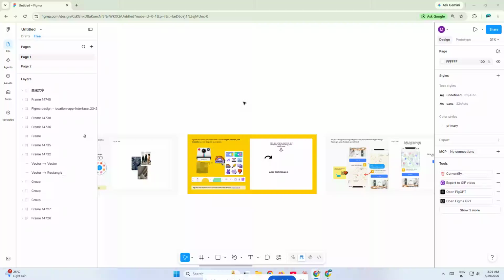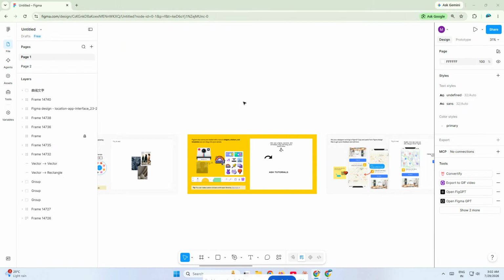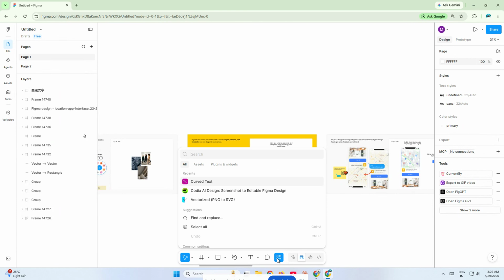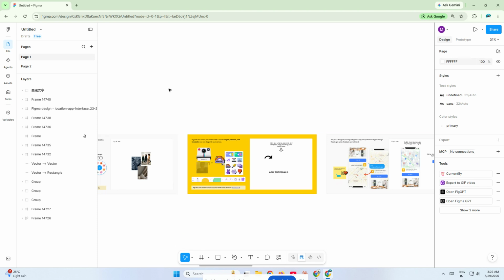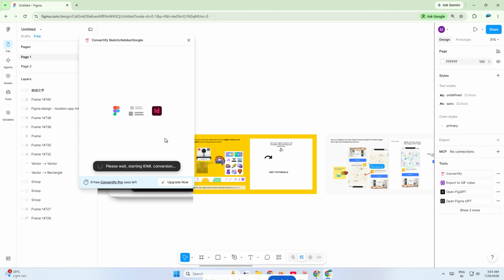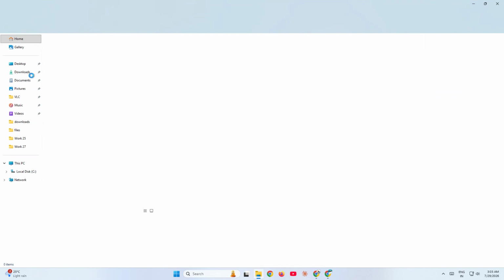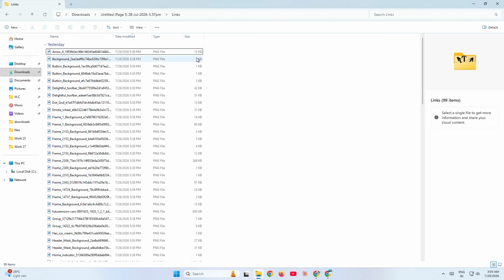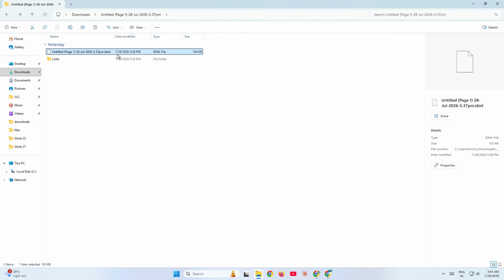How To Import Files From Figma To InDesign [Easy Step-By-Step Guide]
Learn how to import files from Figma to Adobe InDesign using Convertify in this easy step-by-step tutorial. Export your Figma page, download the IDML package, keep the Links folder together, and open it cleanly in InDesign.

🕚Timestamps:
0:00 Intro
0:18 Open Your Design In Figma
0:40 Open Actions And Plugins
1:00 Search And Run Convertify
1:22 Export Figma To Adobe InDesign
1:44 Download And Unzip The File
2:12 Open The IDML In InDesign
2:35 Outro

✍️What You'll Learn In This Video:
• How To Export Figma Files To Adobe InDesign
• How To Use Convertify For Figma To InDesign
• How To Download And Unzip The IDML Package
• How To Keep The Links Folder In The Same Directory
• How To Open Figma Designs In Adobe InDesign

💡Pro Tips:
• Always check your Figma page layout before exporting
• Keep the IDML file and Links folder together to avoid missing assets
• Use the export option that matches Adobe InDesign exactly
• Be patient with larger files, as conversion can take longer
• Review formatting in InDesign after import for final cleanup